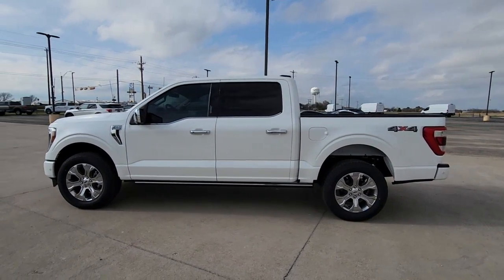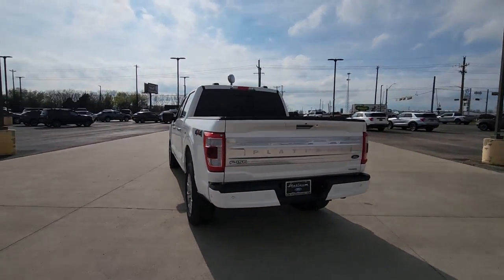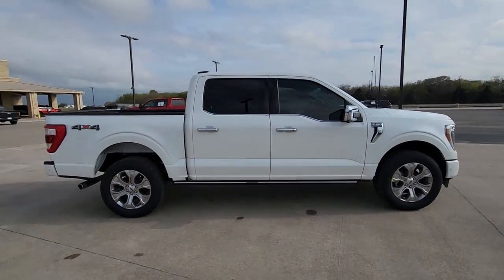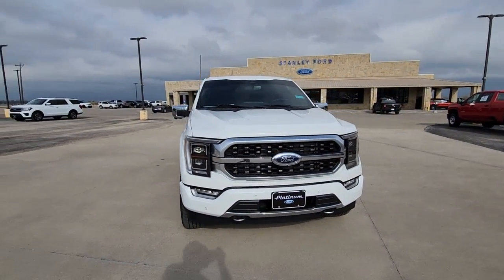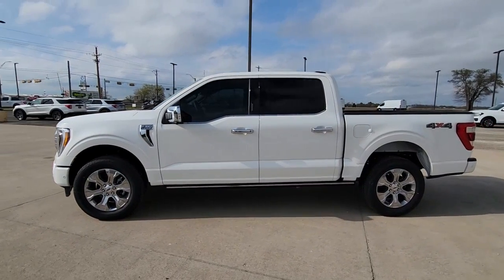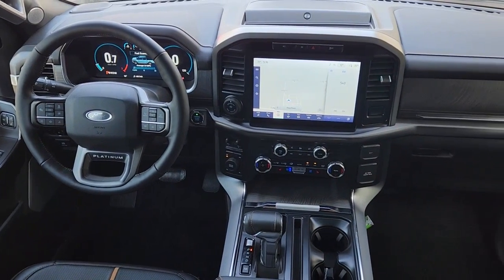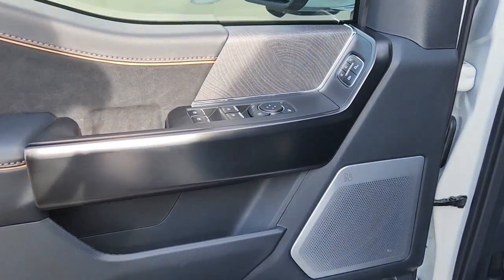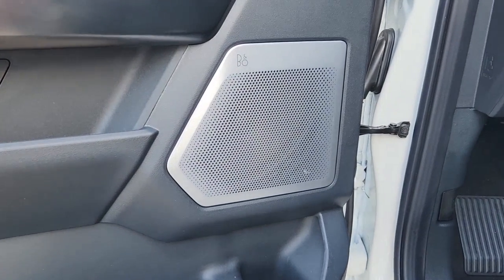2023 Ford F-150 Pilot Point, Aubrey, Mustang, Tioga, Frisco Q230042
Star White Metallic Tri-Coat New 2023 Ford F-150  available in 11590 Highway 377, Pilot Point, Texas at Stanley Ford Pilot Point. Servicing the Pilot Point, Aubrey, Mustang, Tioga, Frisco, TX area.

4WD.brbrbrWelcome to Platinum Ford North Located in Pilot Point TX Platinum Ford North - Pilot Point is proud to be one of the premier dealerships in the area. From the moment you walk into our showroom youll know our commitment to Customer Service is second to none. We strive to make your experience with Platinum Ford North - Pilot Point a good one  for the life of your vehicle. Whether you need to Purchase Finance or Service a New or Pre-Owned Ford youve come to the right place. We look forward to serving you!